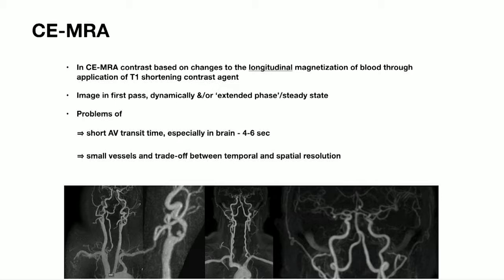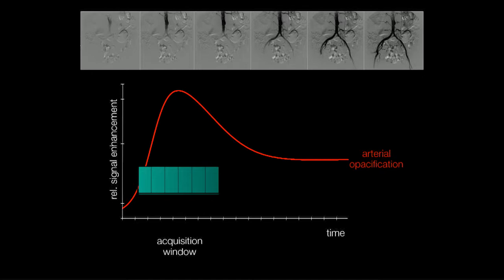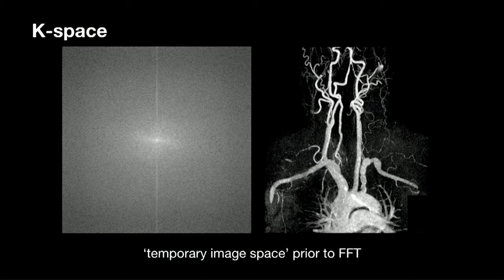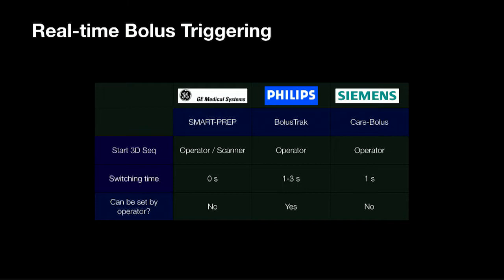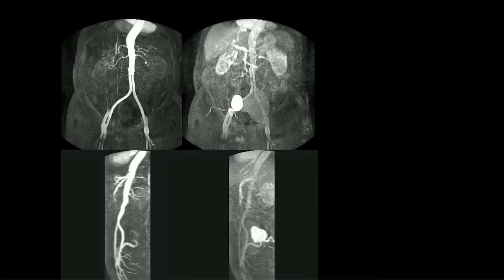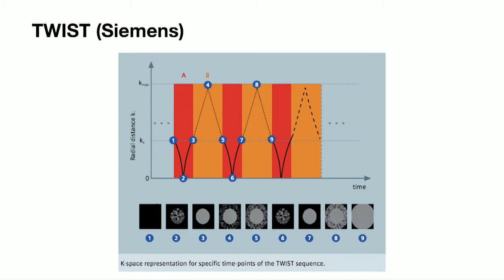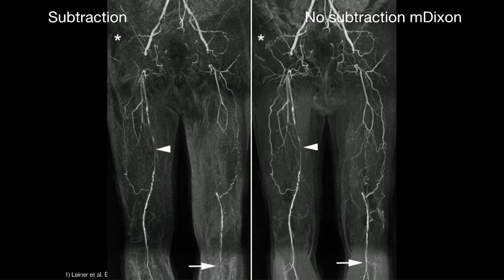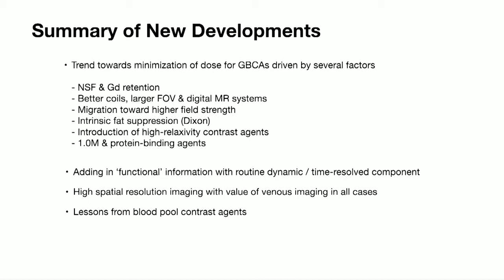SMRA 05 Giles Roditi